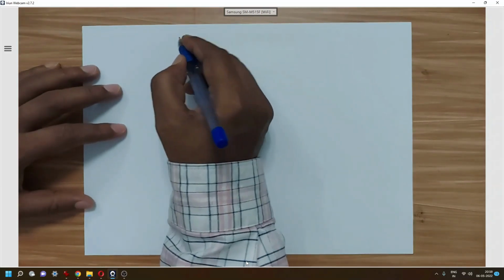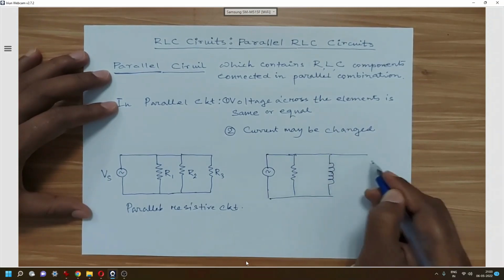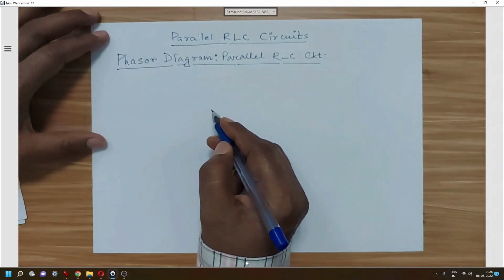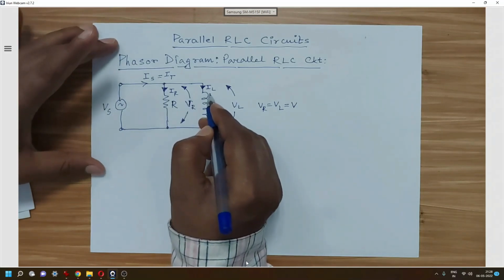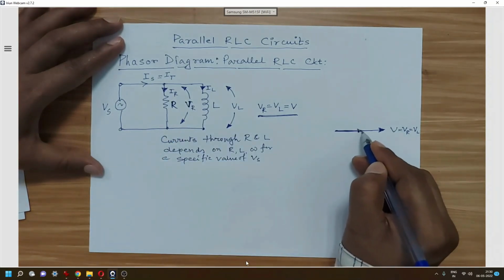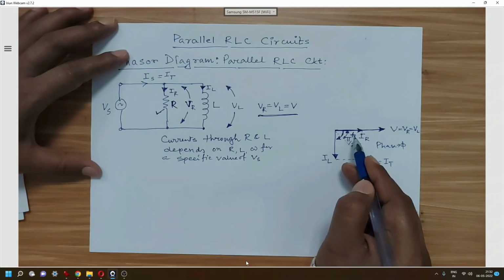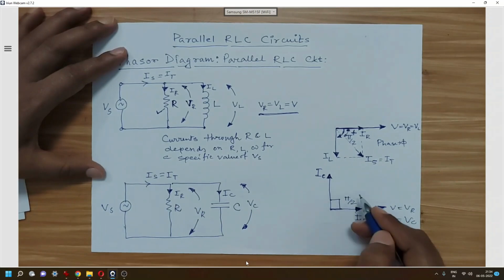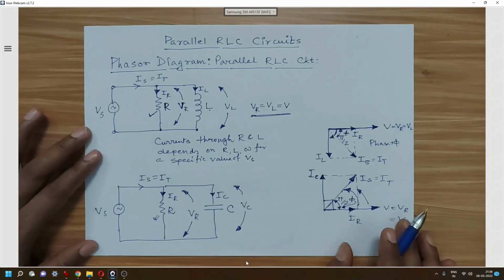TKB_PBET_Lecture_021_RLC_Circuits_Part_10_Parallel RLC Circuits: Phasors of RL and RC Circuits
Practical Basic Electrical Technology (PBET)

We generally study many topics on Electrical_Technology (ET) or Basic_Electrical_Engineering (BEE). In the the ET and BEE courses, we gain a lot of theoretical knowledge on ET and BEE and solve many numerical problems on these. But, due to the time constraints in a particular course, sometimes the practical applications of many theories/topics could have not been discussed in detail. But without practical realization, many theories are not completely understood...Here the practical aspects of many topics on ET and BEE have been presented through detail discussion as well as practical demonstrations.

IMPORTANT: Please put your questions, doubts and topics on which you wish to watch the videos here. We will make the videos and upload them as soon as possible.